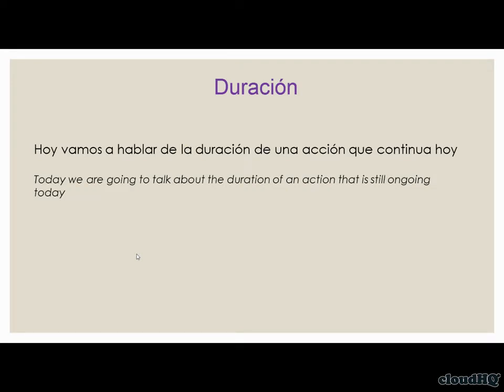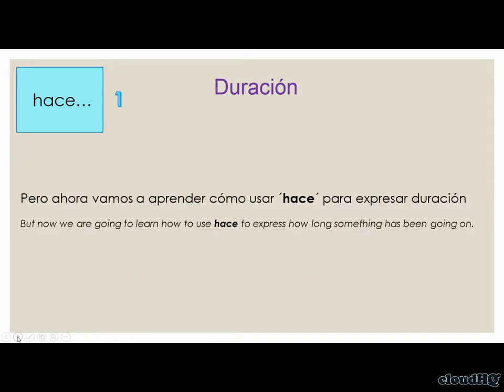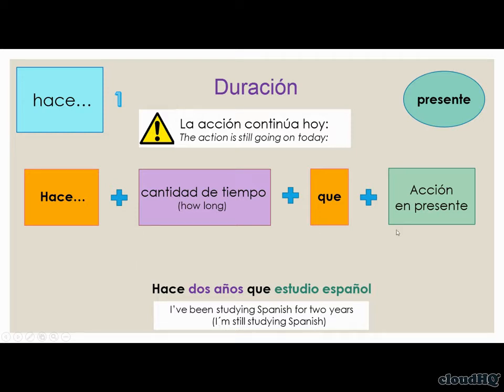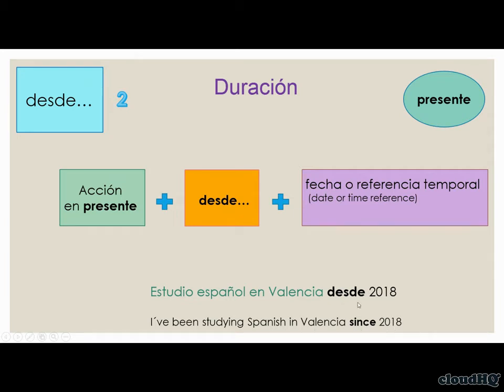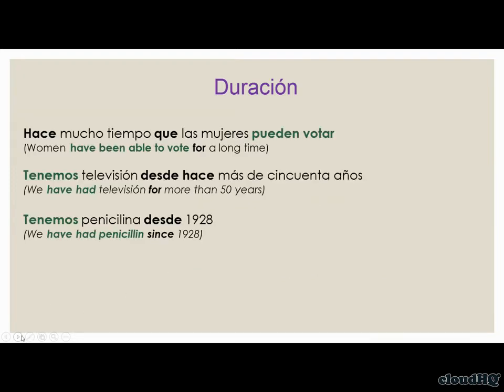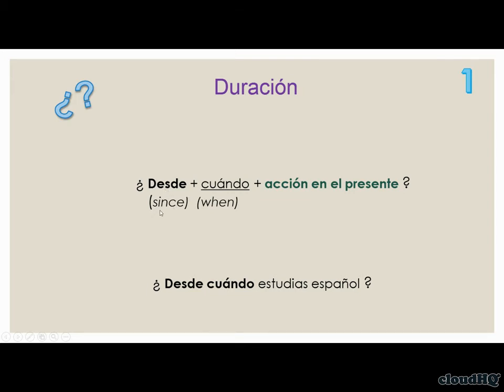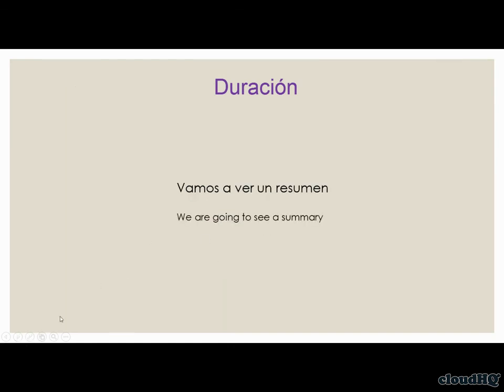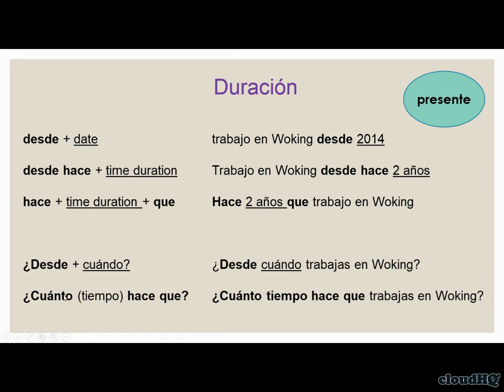duracion de una accion que continua